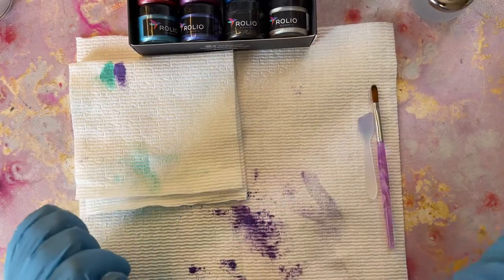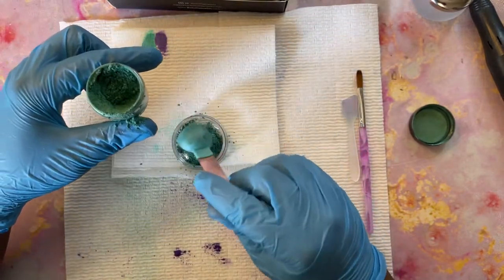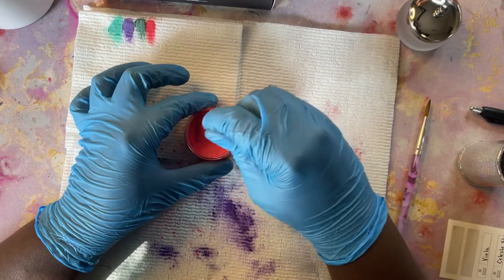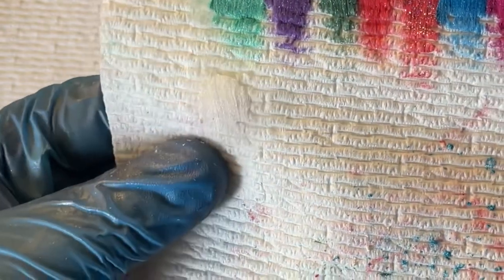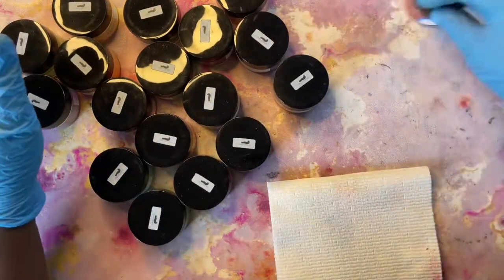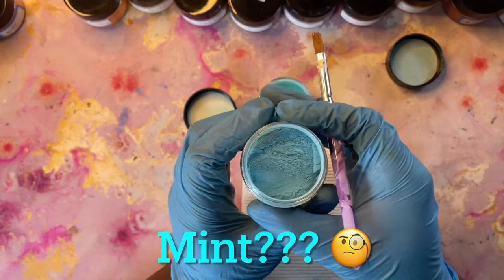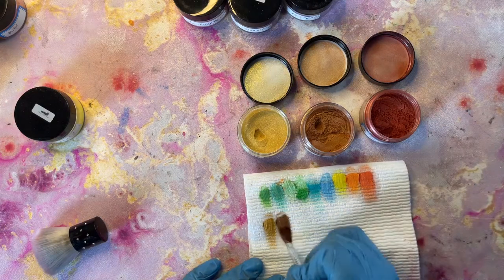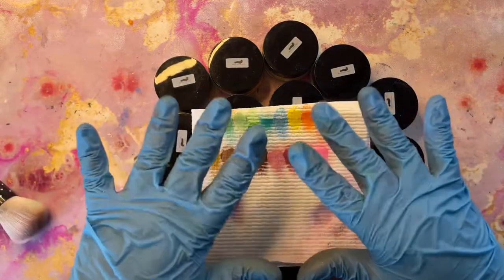Making custom acrylic powders | Mica Powder | I saved so much money 🤑| For Beginners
In this video I will be showing you all how I make my own custom acrylic powders and save tons of money. 😻

Intro & Outro music:
Prod by YGOD Beats

PRODUCTS USED IN VIDEO:

Glitter- HTVRONT Holographic Extra Fine...

Mica Powder (Northern Lights)- Rolio - Mica Powder - 12 Jars of...

Mica Powder- Mica Powder Pure 53 Color -...

1oz Jars- Eternal Moment 1 OZ Plastic Jars...

Modelones clear acrylic